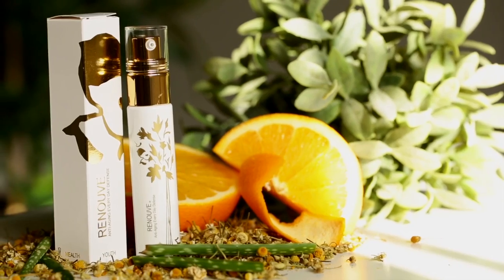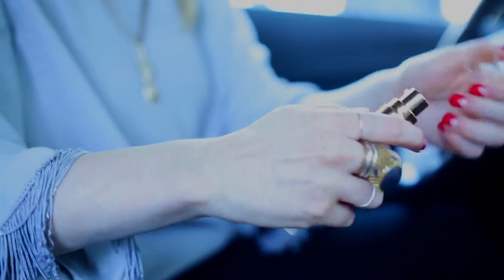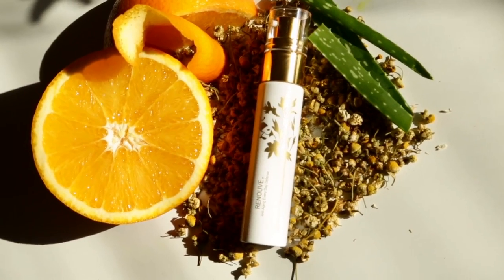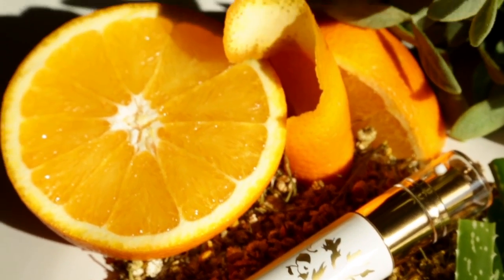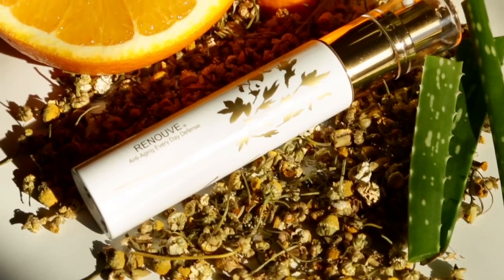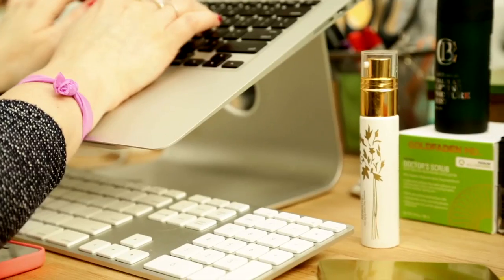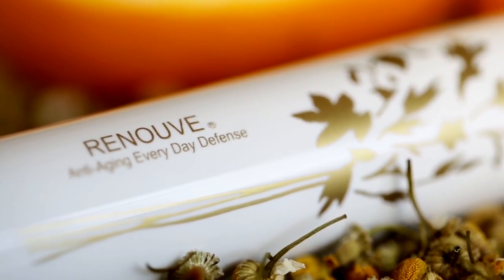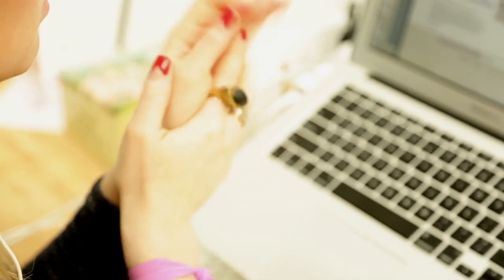The first anti-aging hand sanitizer